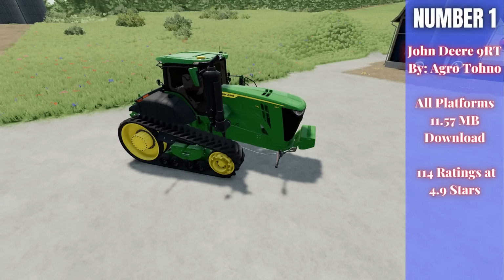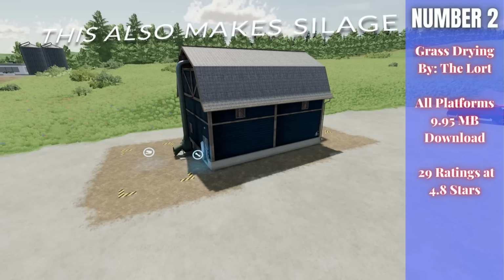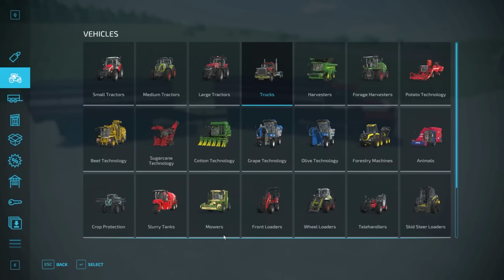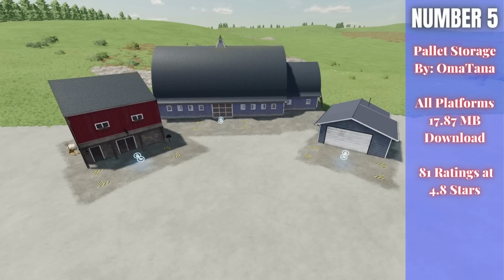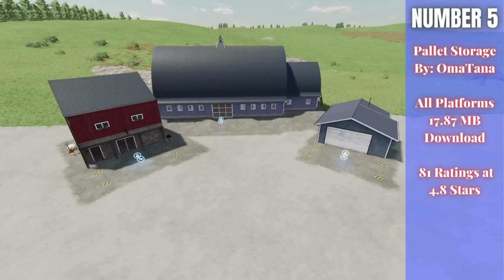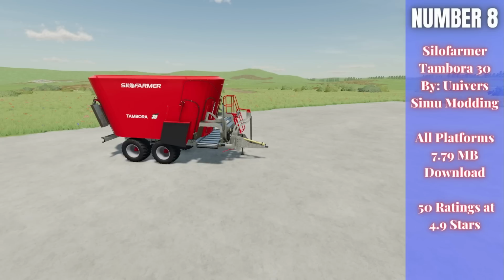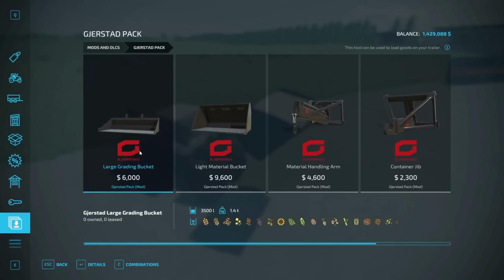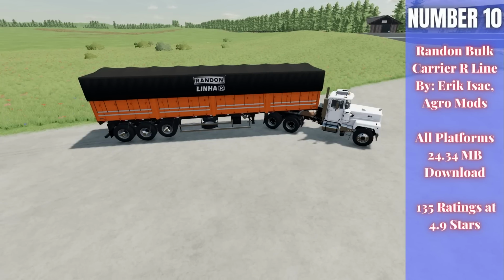TOP 10 MODS OF THE WEEK - Farming Simulator 22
These are the top 10 mods of the week for Farming Simulator 22.